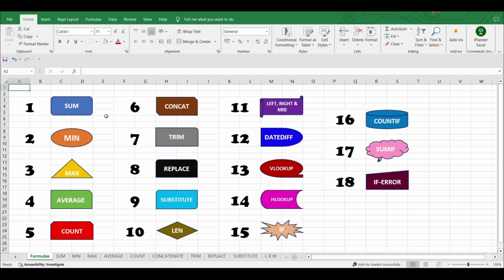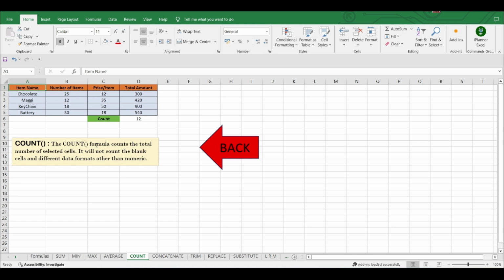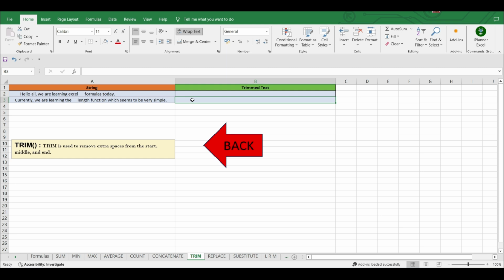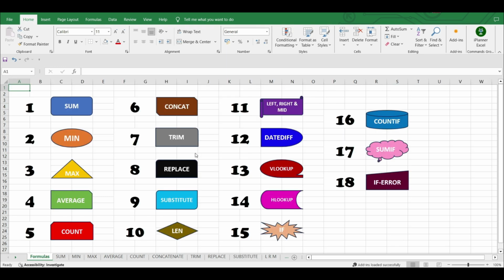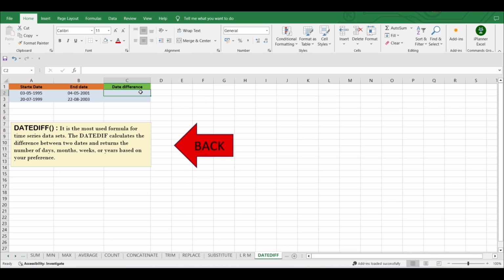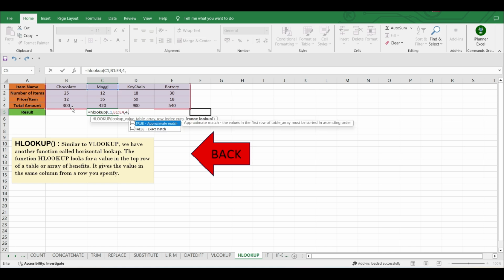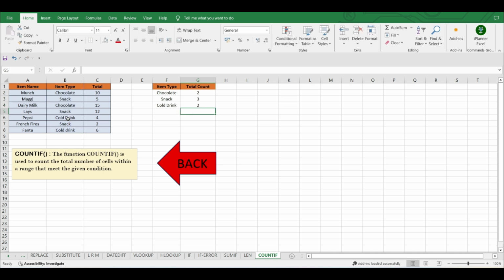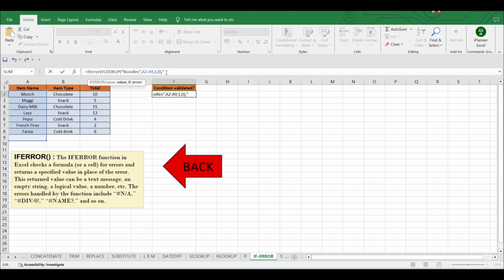18 Most used Excel Formulas & Functions!! Explained with Ease 👌✌️😎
WANT TO REDUCE YOUR BOREDOM WHILE WORKING WITH EXCEL DATA? In this video tutorial, I have listed down the TOP 18 MOST EASIEST excel formulas using which you can play around excel data smartly, efficiently, ERROR-FREE and WHAT NOT !!!

Don't you think you should give them a try!! In this module, you will see below excel functions and formulas :

1) SUM()
2) MIN()
3) MAX()
4) AVERAGE()
5) COUNT()
6) CONCATENATE()
7) TRIM()
8) REPLACE()
9) SUBSTITUTE()
10) LEN()
11) LEFT() & RIGHT() & MID()
12) DATEDIF()
13) VLOOKUP()
14) HLOOKUP()
15) IF()
16) COUNTIF()
17) SUMIF()
18) IFERROR()